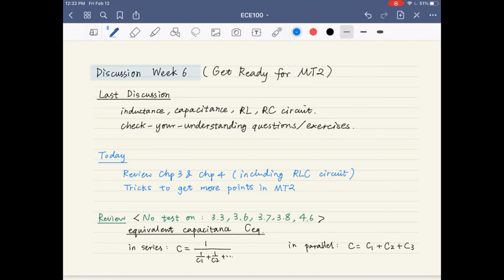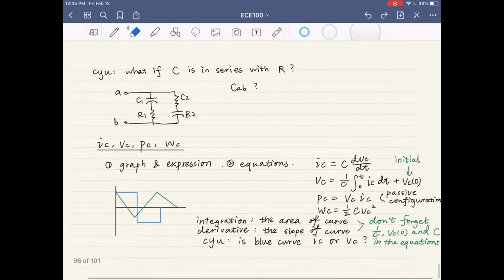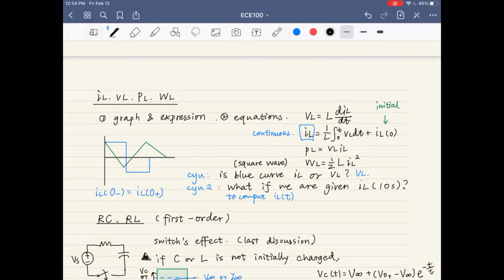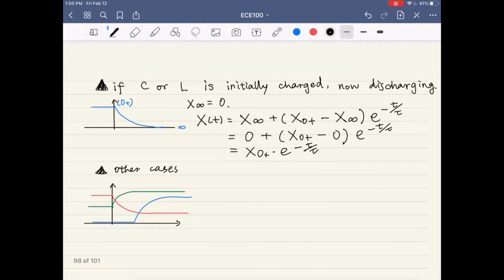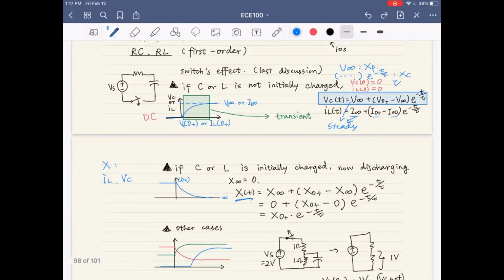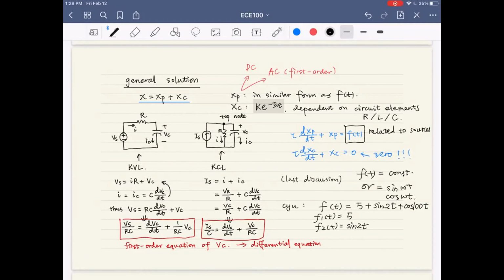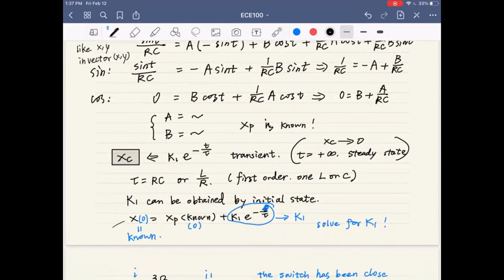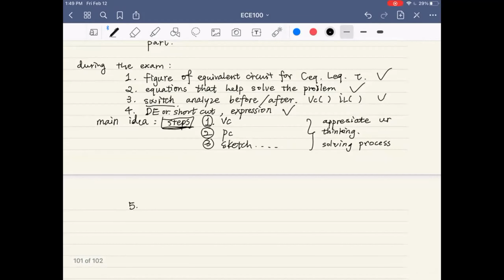[Electrical Engineering] Inductance, Capacitance, Transient Analysis, Midterm Review | Discussion 5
Hi guys! It is my first time being a TA. Thank you in advance for your suggestions and corrections! I will upload my discussions/tutorials of undergrad class "Electrical and Electronic Circuits" (ECE Basics). English is a foreign language for me. It will be great if you can help me improve.

The textbook for the class is "Electrical Engineering: Principles & Applications 7th Edition" by Allan Hambley
This video reviews Chapter 3 and Chapter 4 (4.1~4.4) and gives tips on midterm preparation.